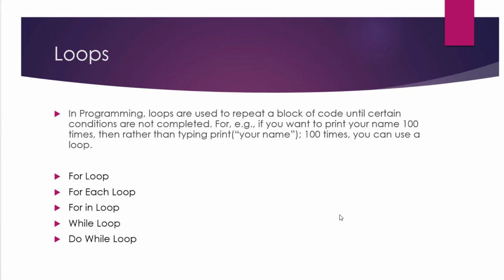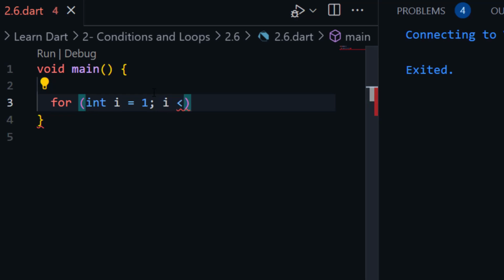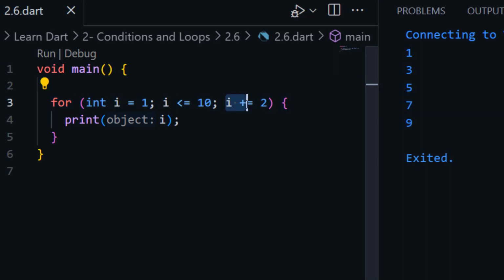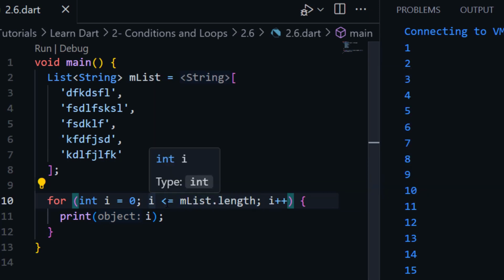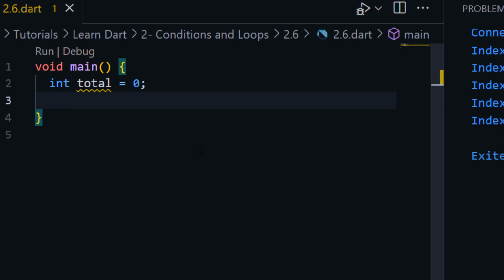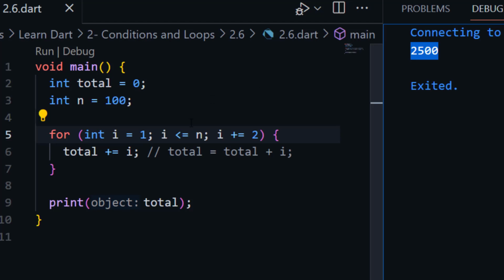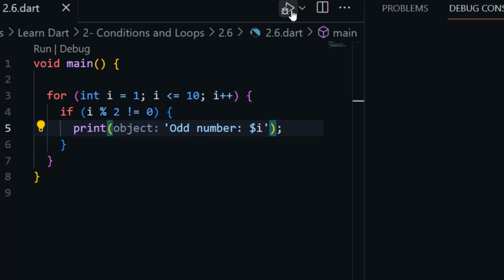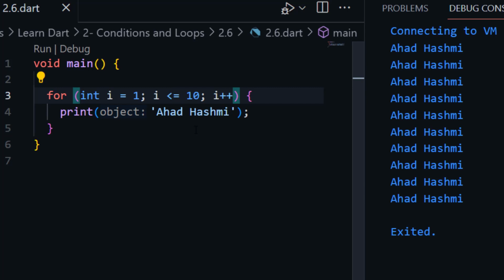2.6 For Loop in Dart Programming Language | Loops in Dart | Learn Dart Language | Dart Course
In this tutorial you will learn what is For Loop in Dart Programming Language.